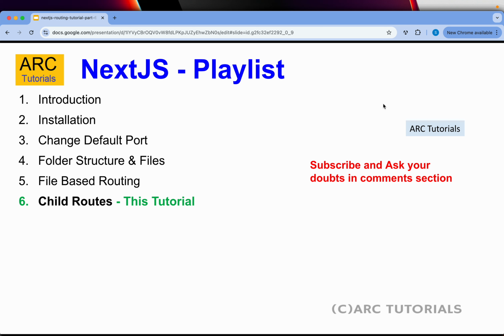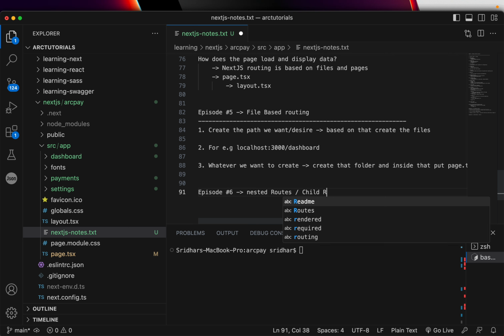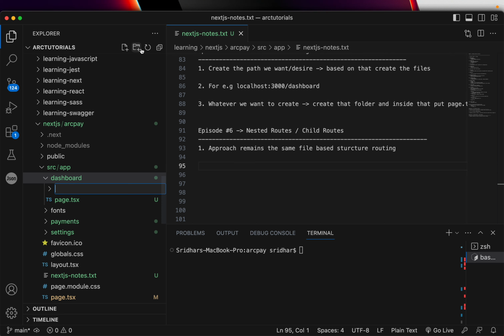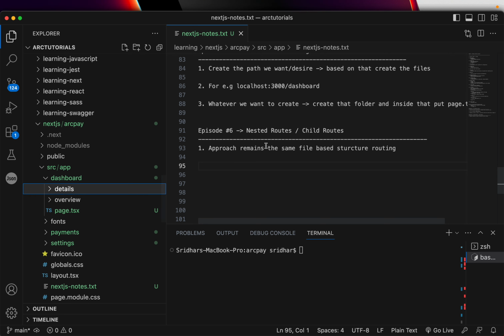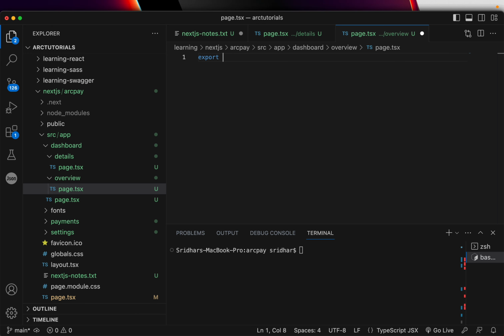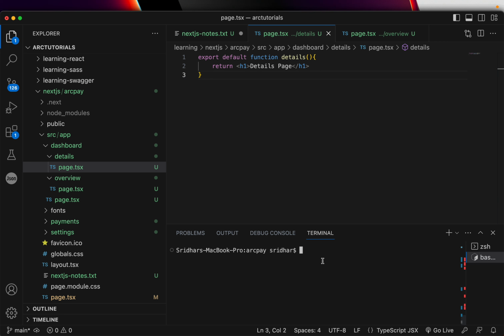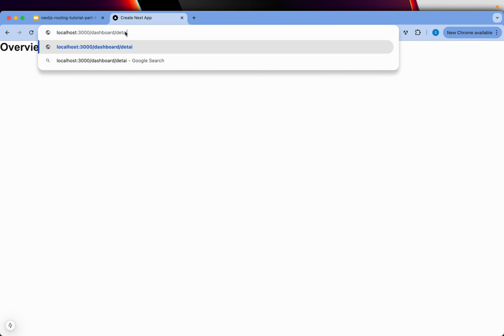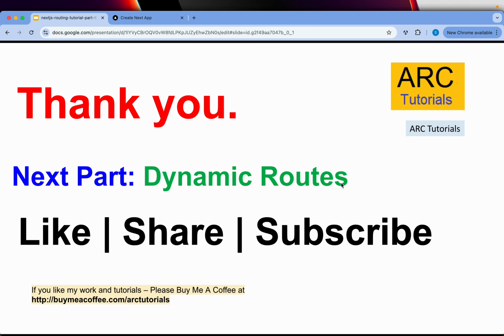NextJS Tutorial For Beginners - Part 6 | Nested Child Routes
Next.js nested routes, nextjs child routes, routing, nextjs routing Tutorial for Beginners! 🌟 In this step-by-step guide, we'll introduce you to the powerful Next.js framework and show you how to build modern, high-performance React applications. Perfect for developers who are new to Next.js or looking to expand their knowledge, this tutorial covers everything from setting up your development environment to creating and deploying your first Next.js app.

As part of series - we will learn

What Next.js is and why it's useful
Key features of Next.js, including server-side rendering (SSR) and static site generation (SSG)
How to create pages, components, and routes
Best practices for optimizing your Next.js applications